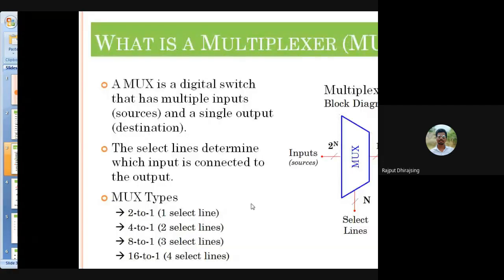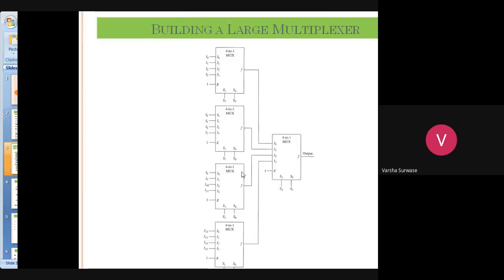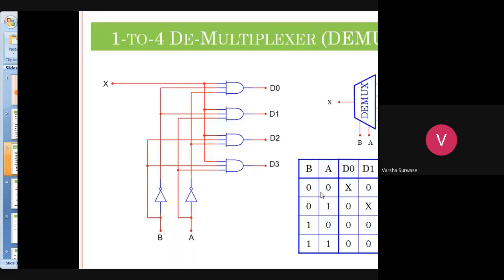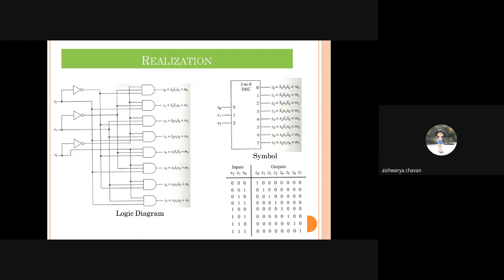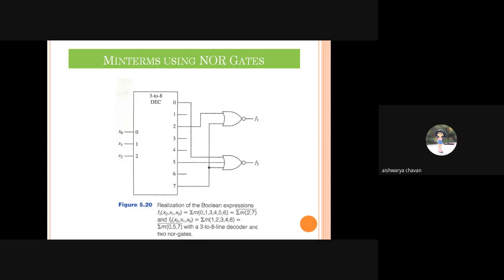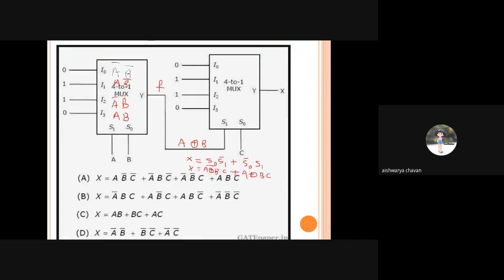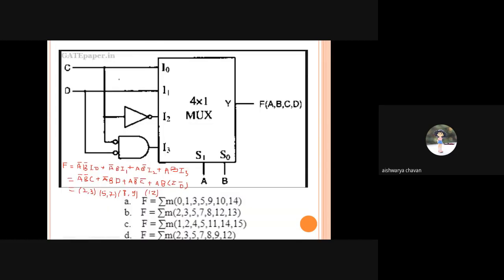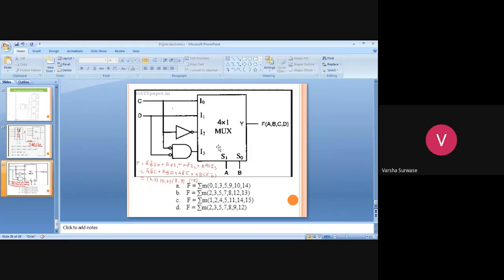Digital electronics gate 2020 10 14 at 04 33 GMT 7